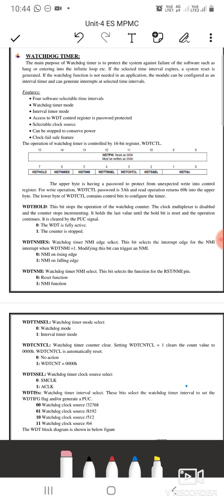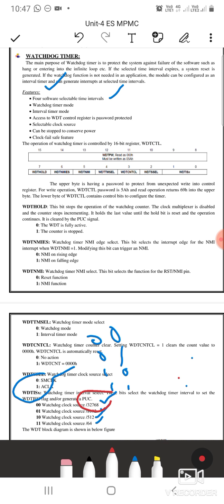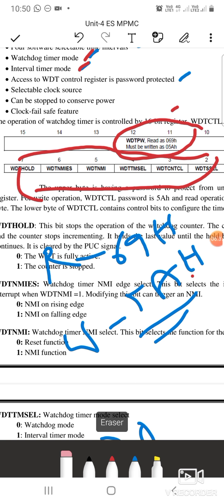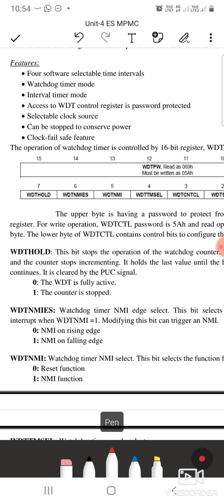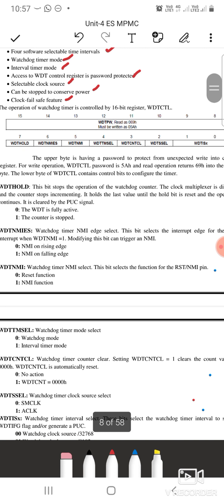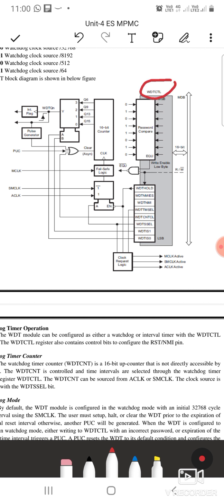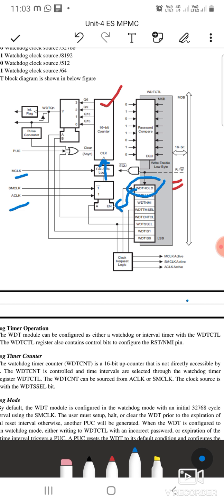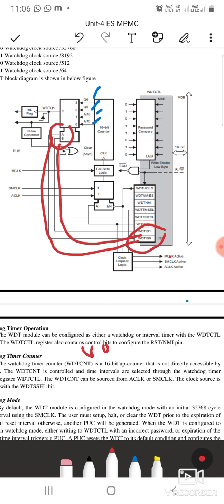Watchdog Timer of# MSP430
watchdog timer definition, control register, features and internal block diagram.